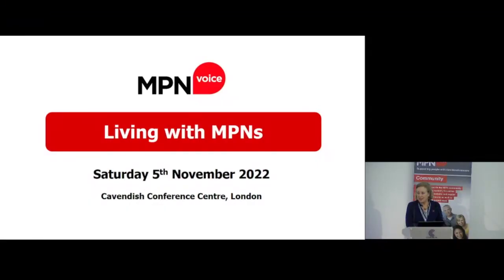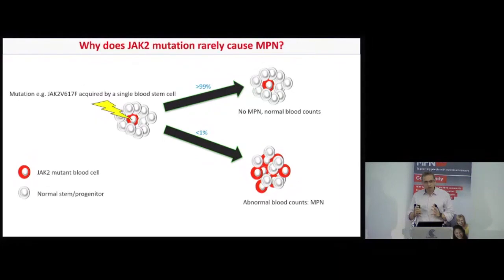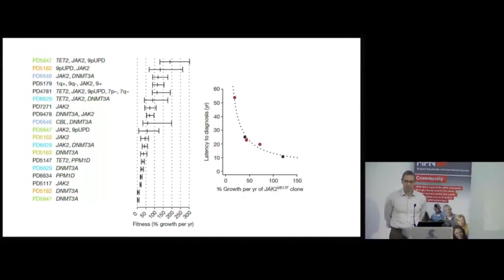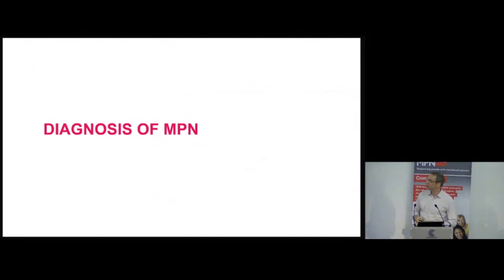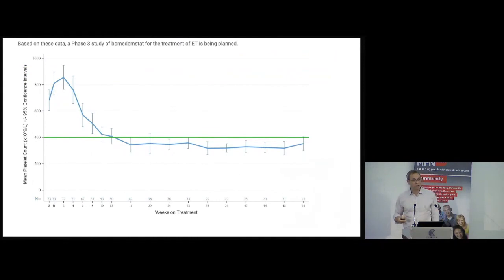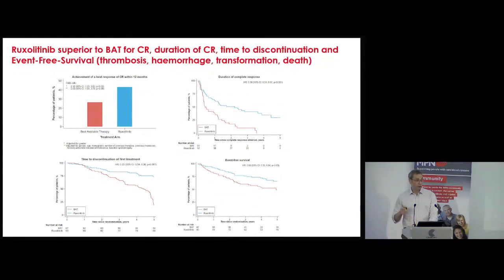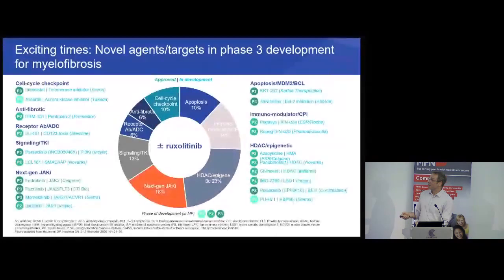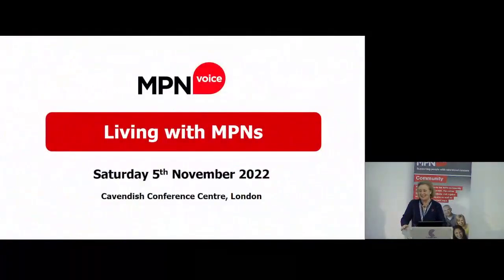Living with MPNs Day 051122 - Session 9 Recent clinical and scientific research in MPN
Prof Adam Mead, Oxford